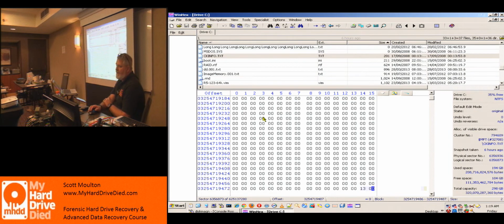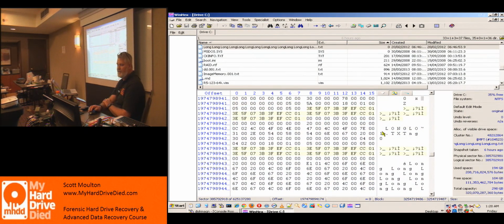MyHardDriveDied 2020 Data Recovery Class Day Three - 6/11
MyHardDriveDied.com  Class video Samples If you are interested in learning Data Recovery and how to perform recovery on hard drives and solid state please see Scott Moulton  @ MyHardDriveDied.com